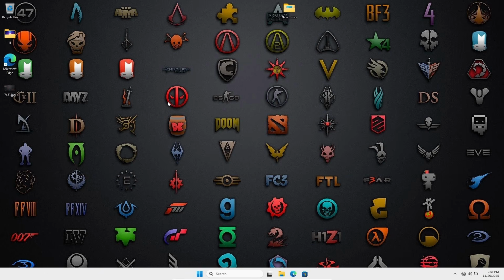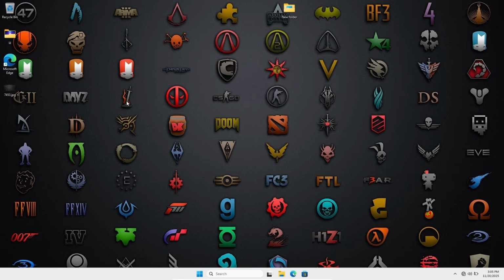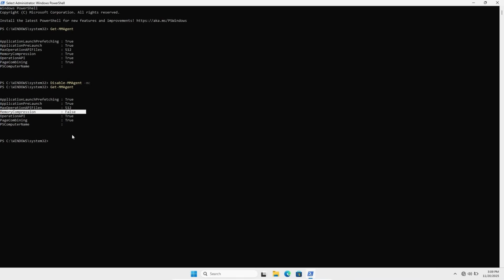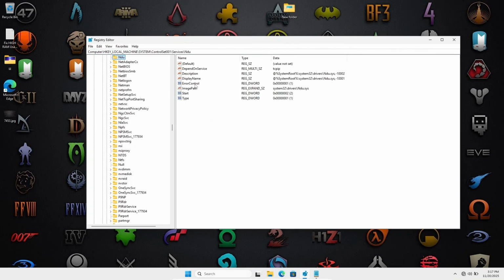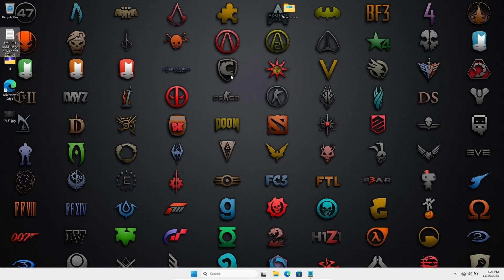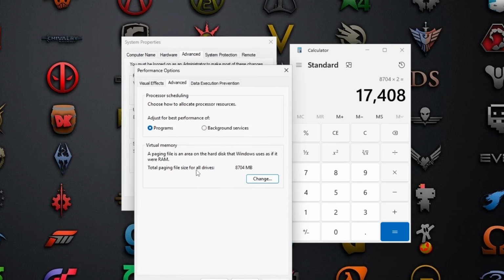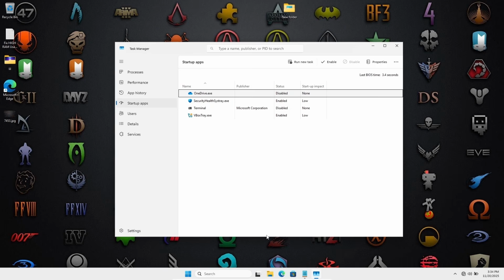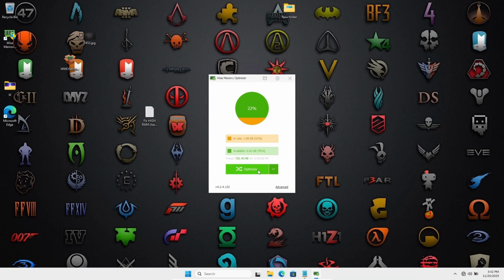Fix HIGH RAM Usage in Windows 10/11 – FULL Guide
This video guides you through monitoring and improving your computer's responsiveness. We look into current memory usage and how to optimize computer settings for better pc performance. Learn about effective memory management strategies to make your system run smoother, especially when dealing with windows 11 ram usage. These techniques will help you achieve better computer speed.

Change these:

✔ ClearPageFileAtShutdown → Set to 1

✔ DisablePagingExecutive → Set to 1

✔ LargeSystemCache → Set to 1

Registry Path #2:
HKEY_LOCAL_MACHINE\SYSTEM\ControlSet001\Services\Ndu

Find Start, double-click it, and set the value to 4.

Boost Chrome Performance
chrome://flags

Disable These Flags;
►Zero-copy rasterizer
►GPU rasterization

⌚TIME STAMPS⌚
0:00        Intro (High Ram Usage)
0:11        Turn off Clipboard History
0:49        Disable Notifications
1:36        Disable Memory Compression
3:05        Useful Registry Tweaks
4:43        Reduce Google Chrome RAM Usage
5:42        Adjust virtual memory
8:09        Disable Start-up Apps
8:36        Disable Some Services
9:21        Install Wise Memory Optimizer
10:01       Wrap Up